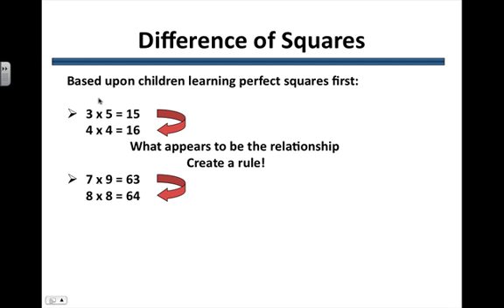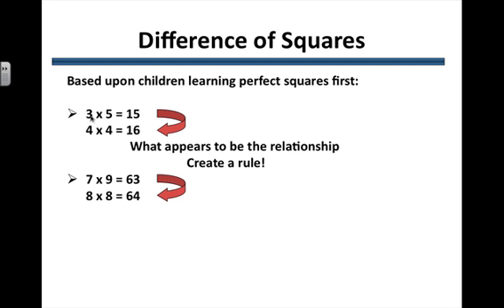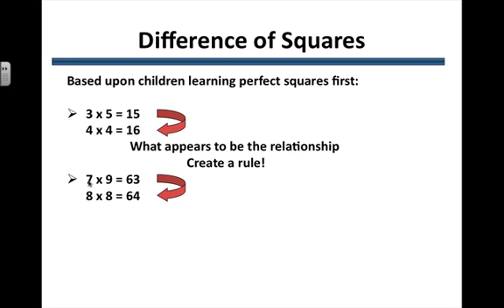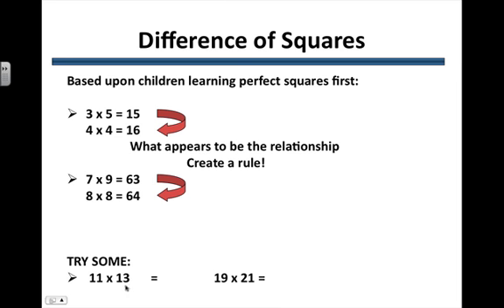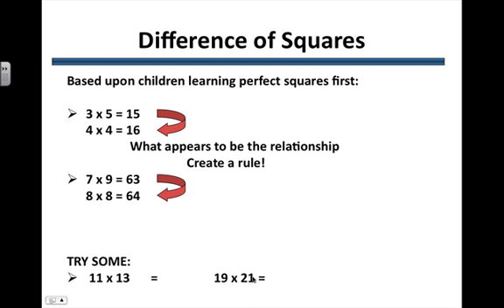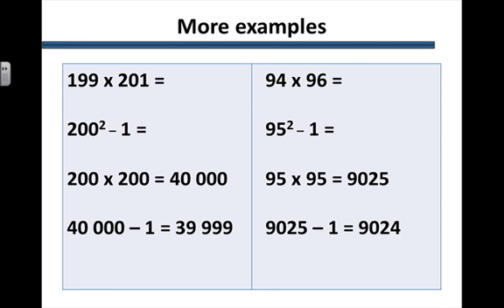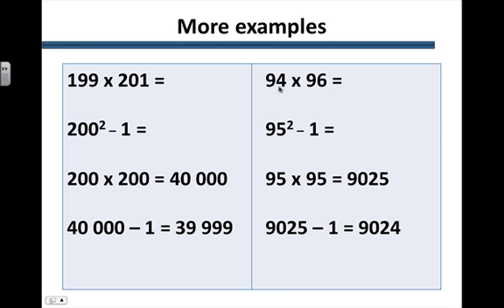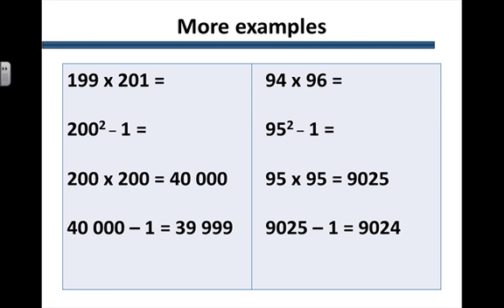Difference of Squares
multiplying tricks